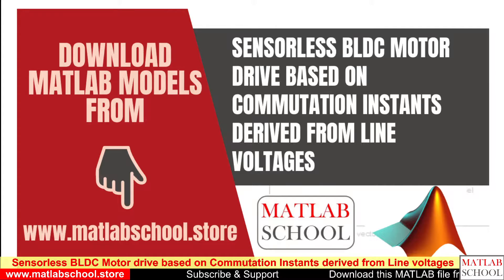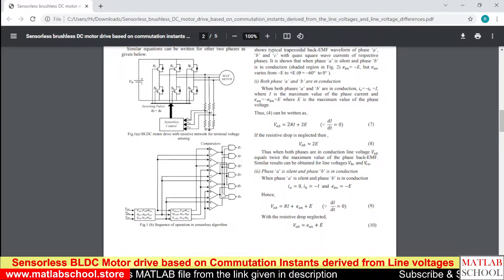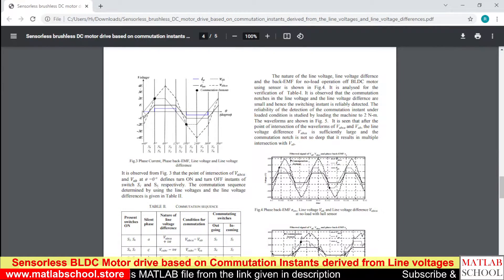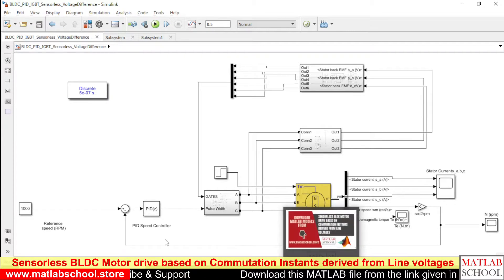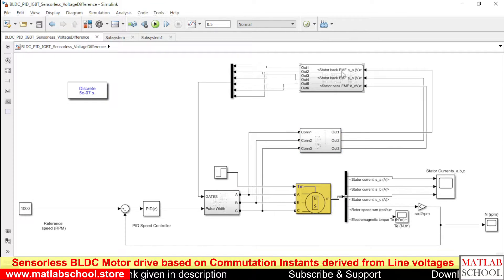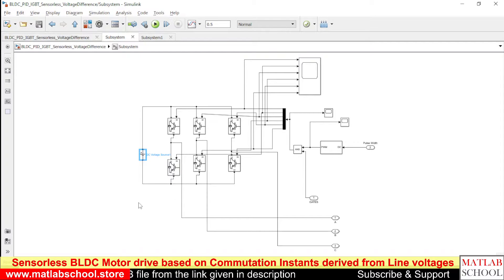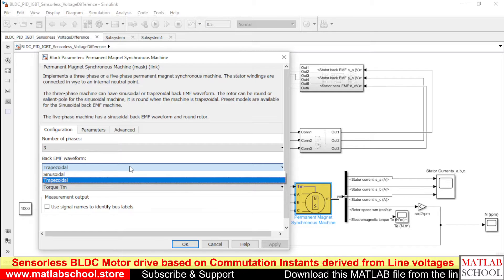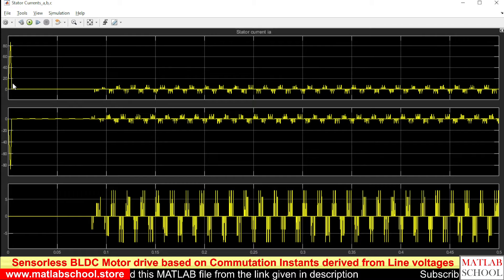Sensorless BLDC Motor drive with PID Controller based on Commutation Instants | MATLAB Simulink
Link to download. slx file:
For visitors from India:

In this model the speed of sensorless BLDC motor is controlled using a PID controller based on commutation instants derived from line voltages. Speed is controlled without the Hall sensors rather it is controlled from the back EMF.

Required MATLAB version: R2018a and above